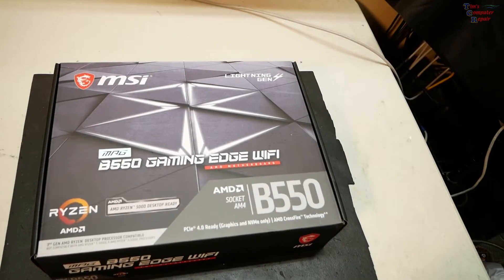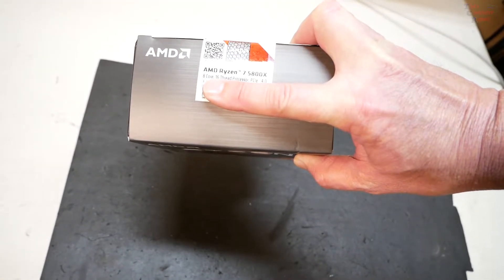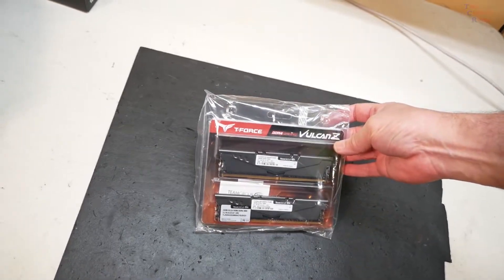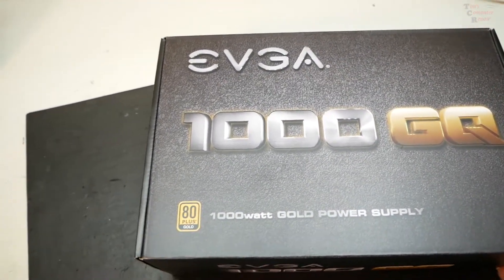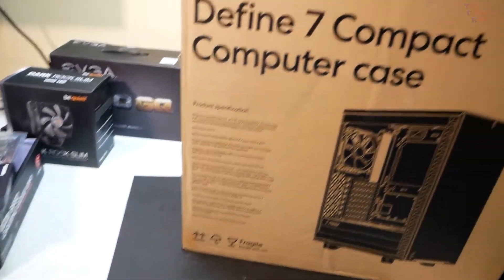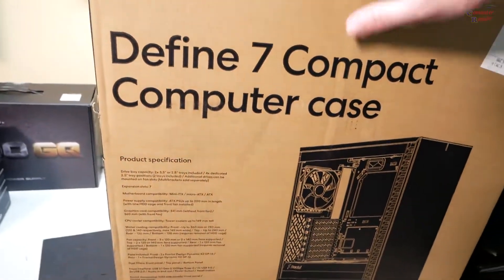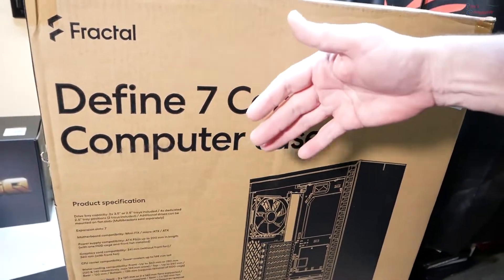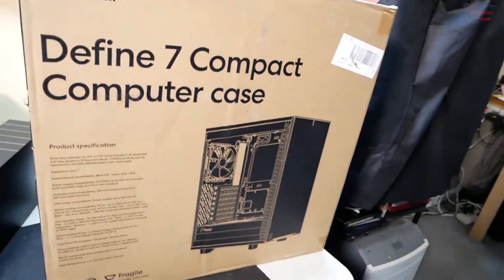RTX 3080 and Ryzen 7 5800x Performance and Heat Test in a Compact Computer Case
Have you ever wondered how high end computer components would perform in a compact case?

Nvidia RTX 3080 Graphics Card:

AMD Ryzen 5800x Processor:

MSI MPG B550 GAMING EDGE WIFI Gaming Motherboard:

be quiet! BK024 Dark Rock Slim, CPU Cooler:

Samsung 970 EVO SSD 1TB - M.2 NVMe:

TEAMGROUP T-Force Vulcan Z DDR4 32GB Kit (2x16GB) 3600MHz Memory:

EVGA 210-GQ-1000-V1,1000 GQ, 80+ GOLD 1000W Power Supply:

Fractal Design Define 7 Compact:

17 in 1 Electronics Repair Tools Opening Pry Tool Kit

90W AC Universal Laptop Charger

In this video I build a computer using  an AMD Ryzen 7 5800X processor and a Nvidia RTX 3080 in a Fractal Define 7 Compact computer case. I show both idle temps and stress temps with both the processor and the video card at 100% load. I compare temperatures and I also run performance tests on the processor. I get a final Cinebench score and I also stress test the GPU. This Fractal case turns out to be a pretty good option for it being a compact case. If you are looking for a computer case that is quiet and small but yet can fit the latest hardware and perform admirably then this case is for you. If you are in the Savannah Georgia area stop by and say hello.